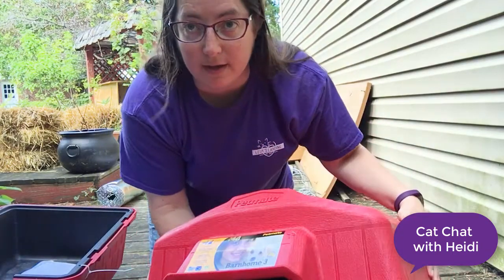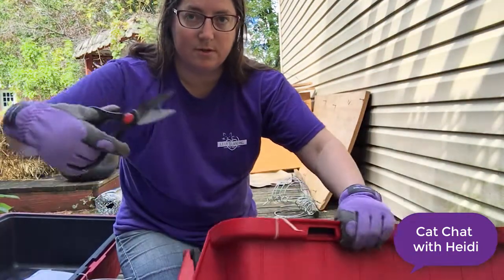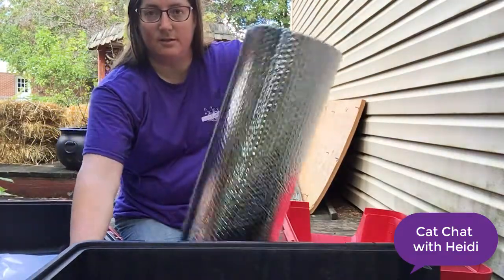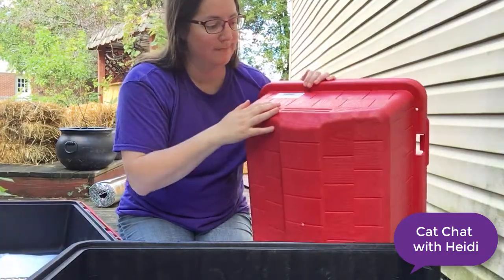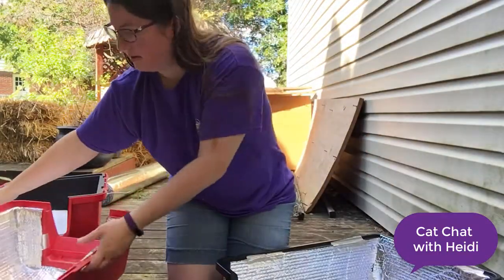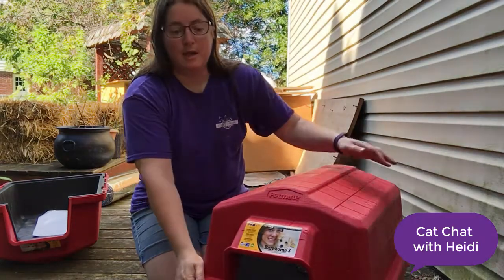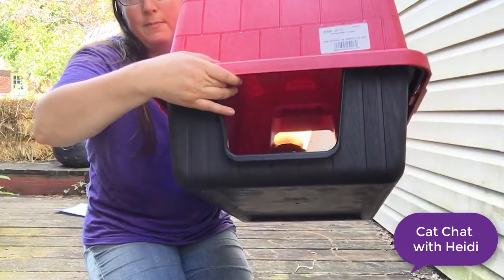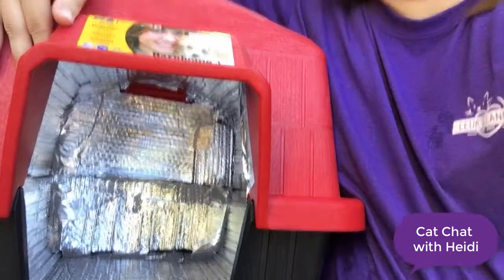Dog house converted for outdoor cat shelter for winter - Cat Chat with Heidi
A plastic dog house is lined with Reflectix to make a shelter for feral cats. I will be placing the houses into a shed, otherwise you might want to come up with a way to keep wind and rain out.

The house does not require any tools to be assembled other than scissors. And the top piece can be put on in the opposite direction to have 2 entrances for the cat. Now, there are different theories on whether or not there should be 1 entrance or 2. Two entrances will allow the cat to escape from a predator. But others say, the cat is safer if only 1 entrance is used, if the opening is small enough that a predator cannot reach the cat. The dog house in this video isn't going to keep predators out. The house/shelter would need a much smaller opening.

We used the metal tape because it seemed easy to work with. It turned out to not be the best choice, as some of it peeled off a few days later. Duct tape or Gorilla tape would have been a better choice.

I chose this dog house since the opening is large and Midnight, the black cat in my yard, is fat. He weighs more than 16 pounds. Also, last winter, he didn't use the shelters we have with the 6-inch round opening (made out of a storage container). We had a straw fort with two openings for him.

𝗣𝗲𝘁𝗺𝗮𝘁𝗲 𝗕𝗮𝗿𝗻𝗵𝗼𝗺𝗲 𝗜𝗜𝗜

There are MANY options for cat shelters. Alley Cat Allies has a great list